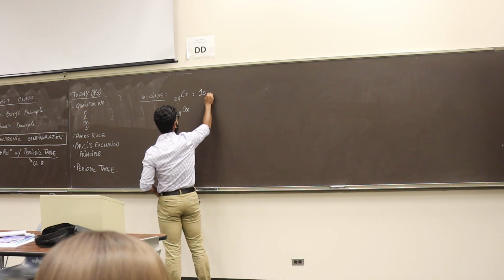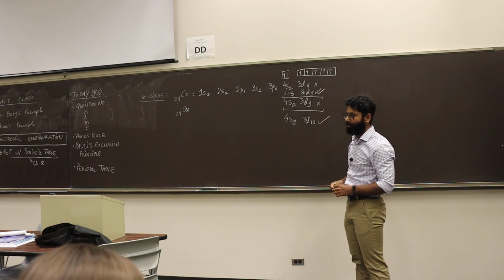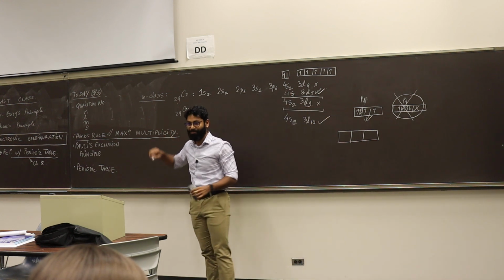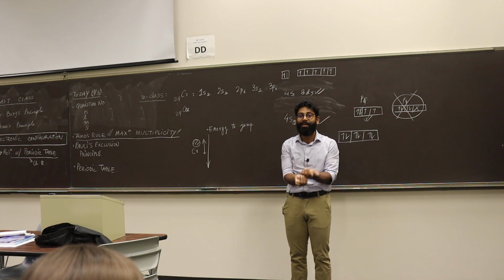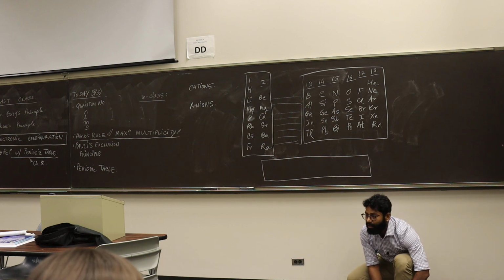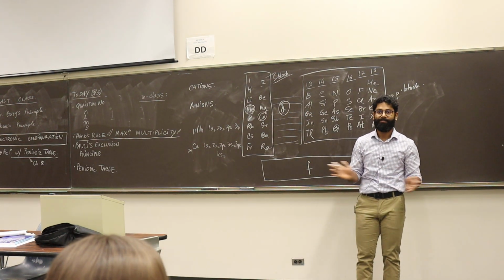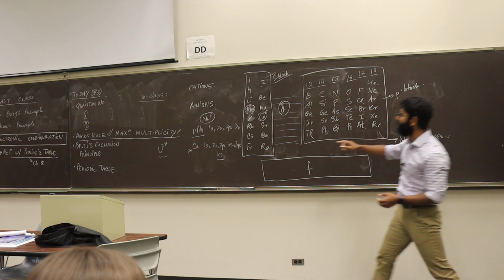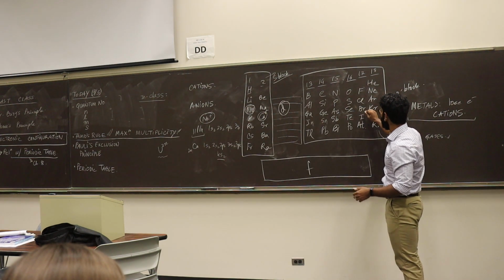Geochemistry Fall 2023 September 5 Part 1